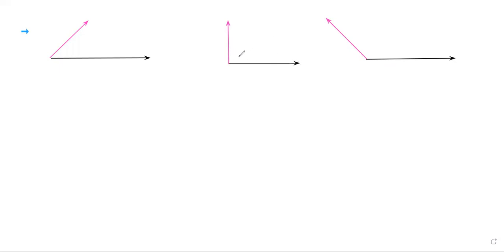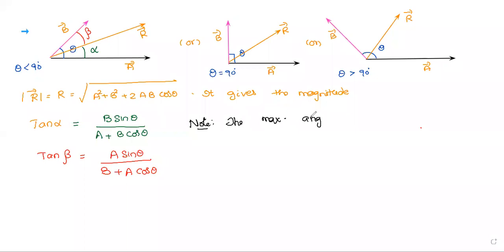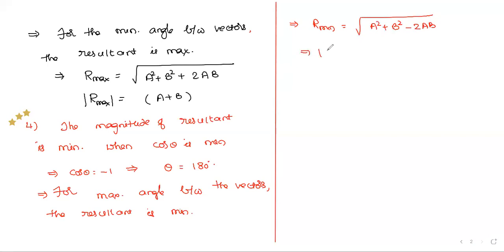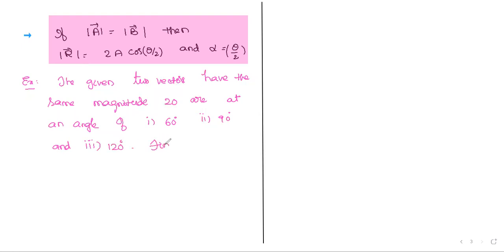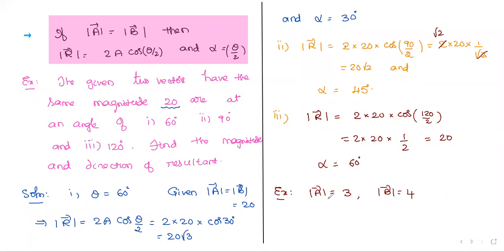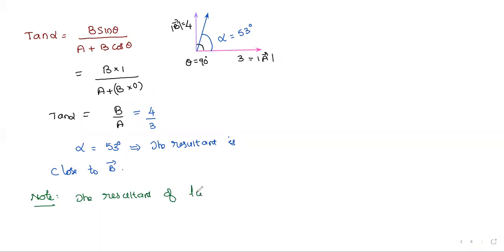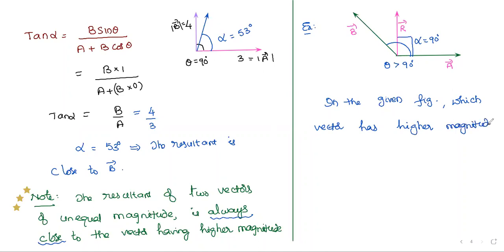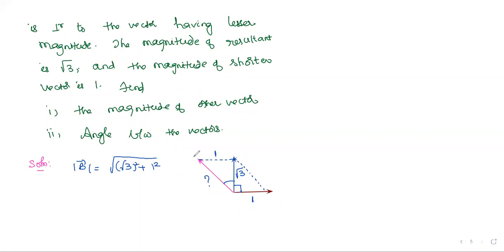VECTORS19 08 21